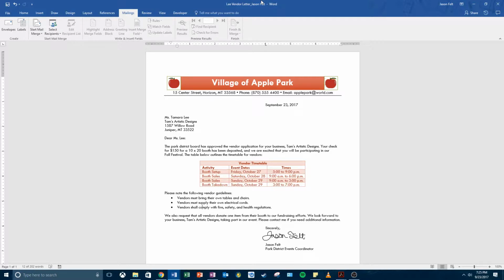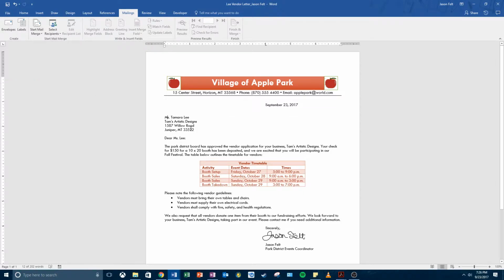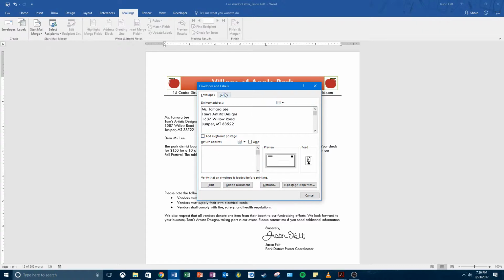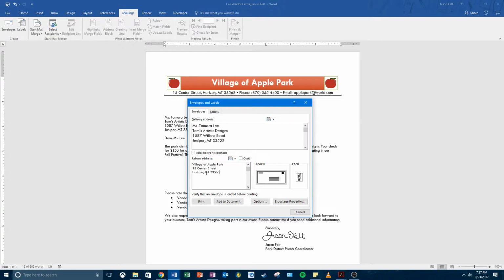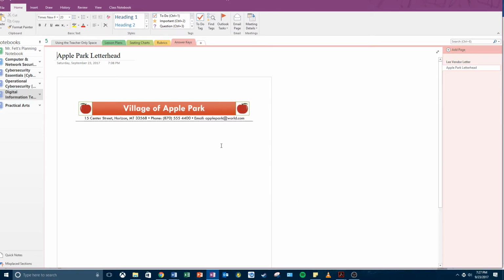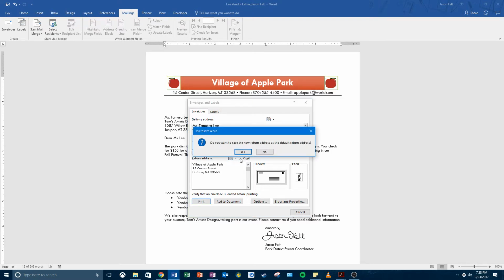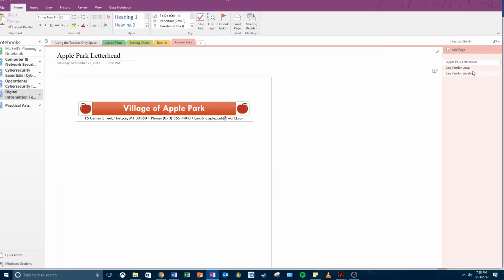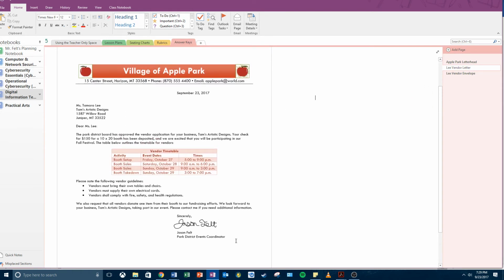WDM3V10 - Envelopes and Labels in Microsoft Word